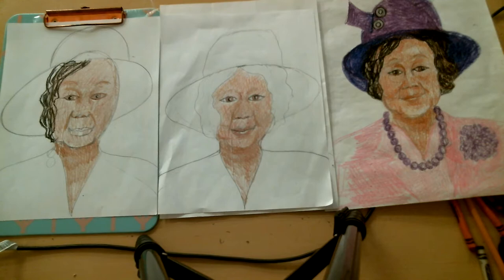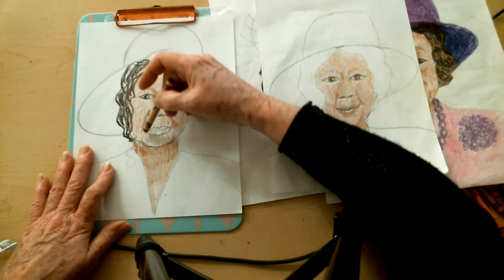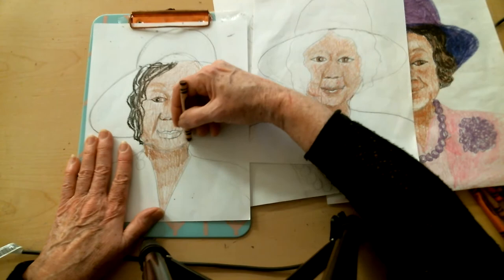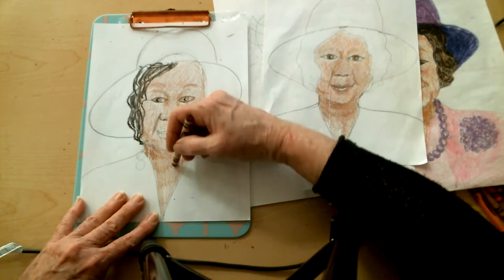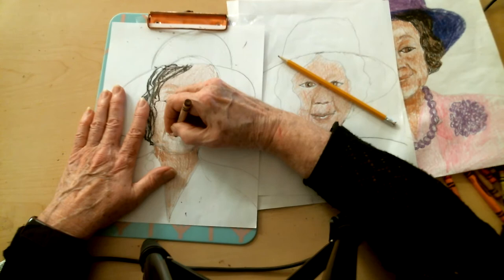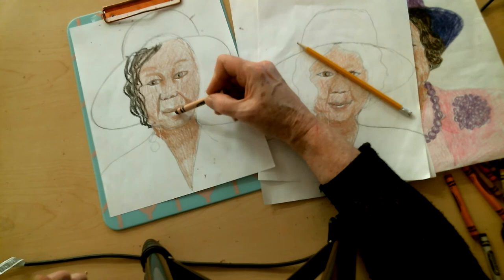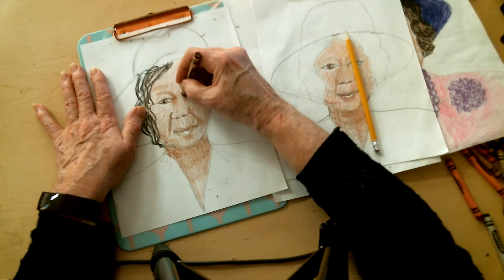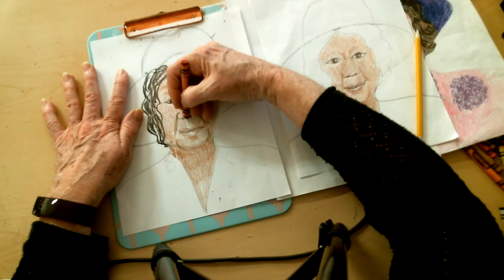Dorothy Height adding color